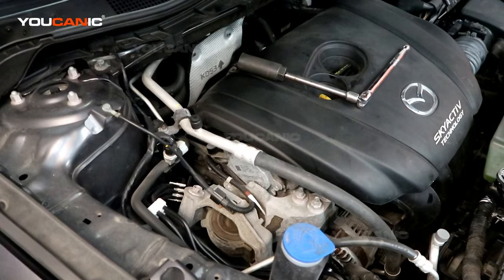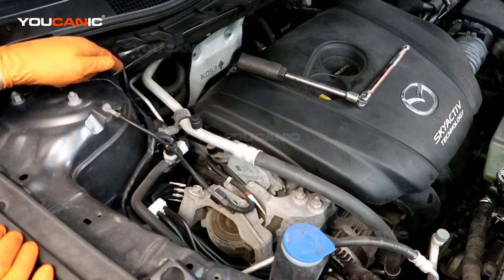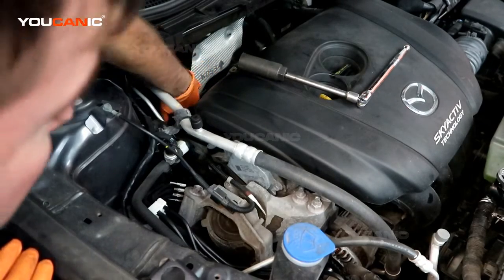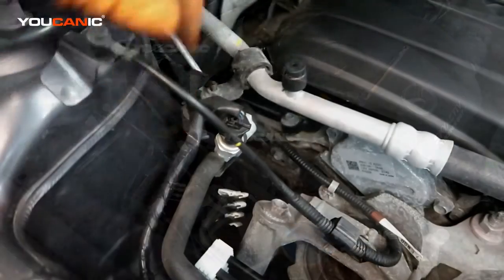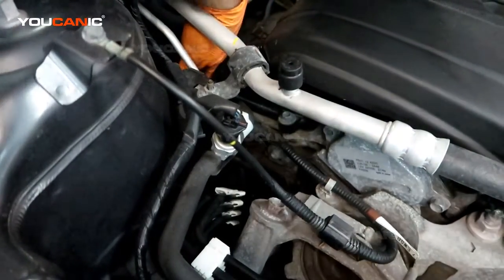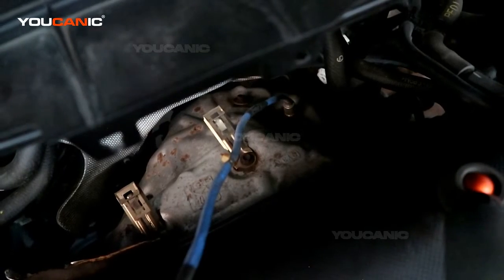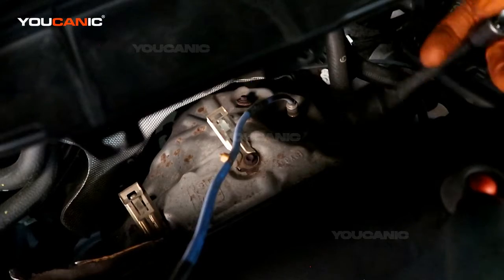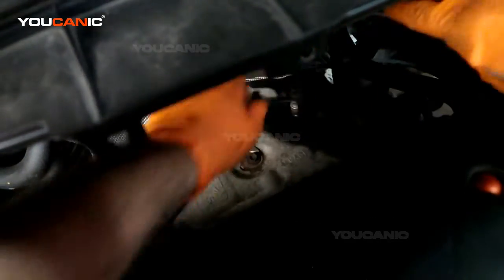2013-2017 2.5L Mazda CX-5 - Upstream Oxygen (O2) Sensor Replacement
The upstream oxygen (O2) sensor is a critical component of the emissions control system in the 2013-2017 Mazda CX-5 with a 2.5L engine. This YouTube video provides a detailed guide on replacing the upstream O2 sensor in the Mazda CX-5. The video covers everything from identifying the sensor's location to the tools required for the job, as well as tips for safely removing the old sensor and installing the new one. The video also provides valuable insights into the role of the upstream O2 sensor in the vehicle's emissions control system and how to diagnose problems related to this sensor. Overall, this video is helpful for Mazda CX-5 owners who want to replace their vehicle's upstream O2 sensor, ensuring optimal engine performance and emissions control.

This guide may apply to other CX5 model years based on the same chassis, such as 2013, 2014, 2015, and 2017.

The Mazda in this video is equipped with the  2.5L 4 Cylinder Skyactive Engine. This  Skyactiv-G 2.5 engine is also found on the following models:
2013–present Mazda Atenza/Mazda6
2013–present Mazda CX-5
2014–present Mazda Axela/Mazda3
2016–present Mazda CX-4
2016–present Mazda CX-9
2018–present Mazda CX-8
2019–present Mazda CX-30
2022–present Mazda CX-50
2022–present Mazda CX-60